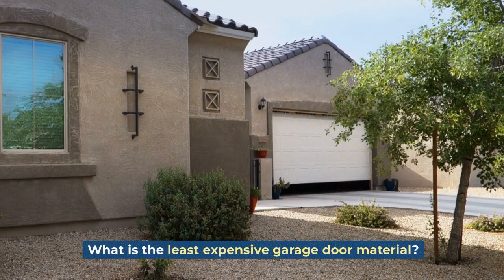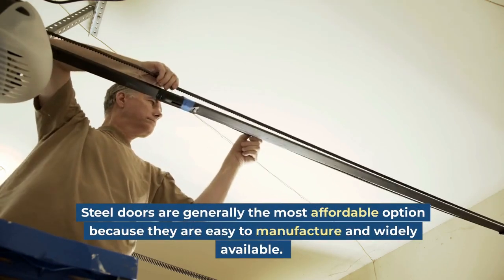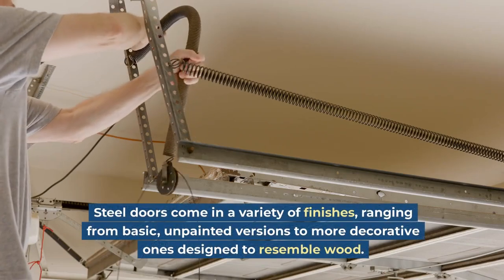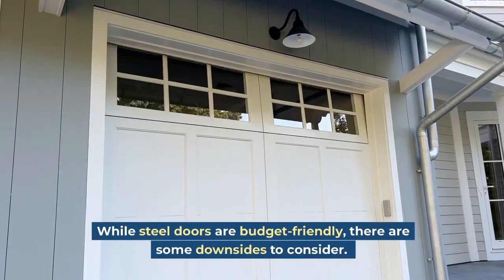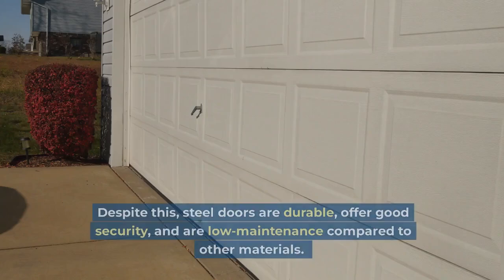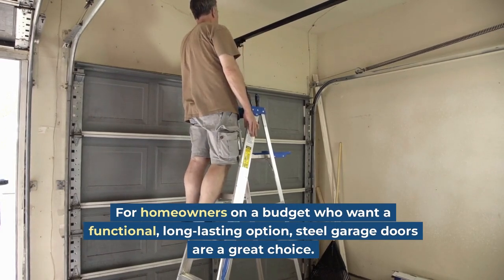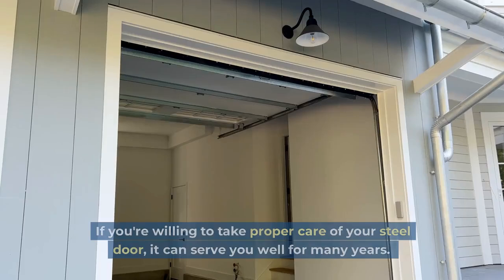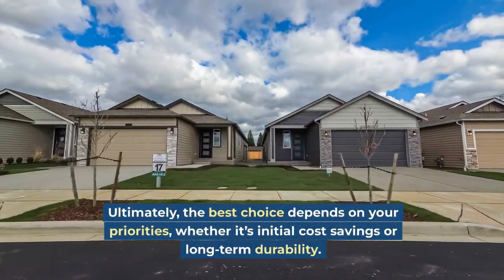What is the least expensive garage door material? - Compaan Door & Operator Co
What is the least expensive garage door material?

When it comes to choosing a garage door, cost is often a key factor for homeowners. The least expensive garage door material is typically a single-layer steel door 🛠️. Steel garage doors are affordable, durable, and require minimal maintenance, making them an excellent choice for those on a budget 💰. While they may lack the aesthetic appeal of more premium materials like wood or custom finishes, steel doors provide value for the price.

Other budget-friendly options include aluminum and vinyl, though steel remains the most common choice for an affordable garage door. Many homeowners choose steel for its strength, security, and low maintenance needs. Additionally, steel doors are available in various styles, from basic to more decorative designs 🏠, making them versatile for different home exteriors. Although wood garage doors are attractive, they are generally more expensive due to the materials and maintenance required. Vinyl doors are another affordable option, though they may not offer the same level of insulation or security as steel.

When selecting the least expensive garage door, it's important to consider factors beyond just cost, such as durability and energy efficiency 🌱. Steel is also energy-efficient with proper insulation, making it a cost-effective choice in the long run. Keep in mind that installation and additional features, like insulation, will impact the overall price 💡. For homeowners seeking a balance of cost and quality, steel is often the most practical choice. Choosing the right material ensures your garage door is a functional, long-lasting investment that doesn’t break the bank..

Compaan Door & Operator Co
4780 136th Ave,